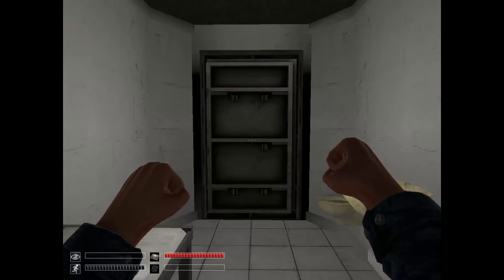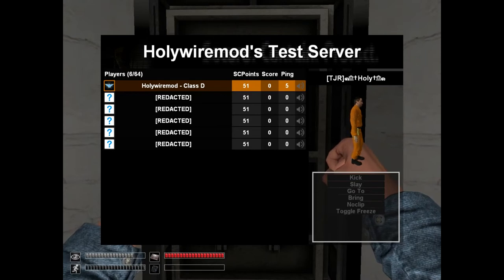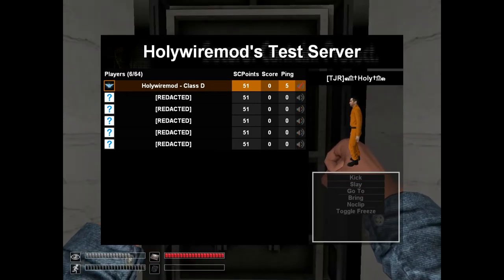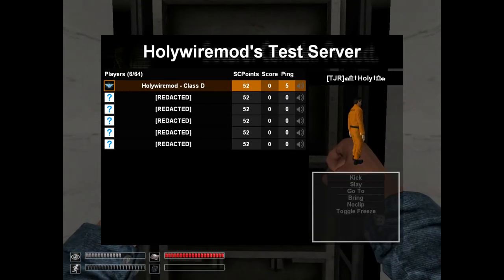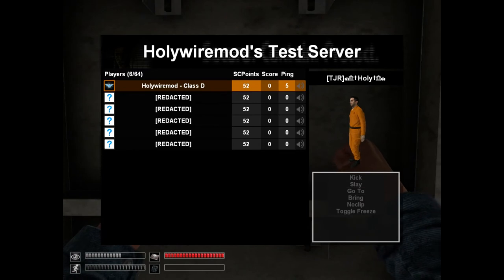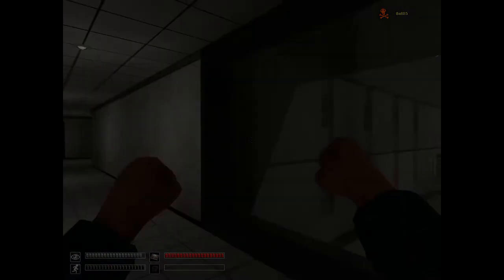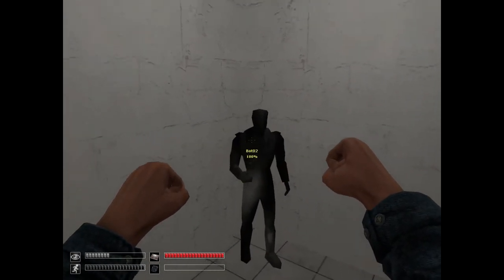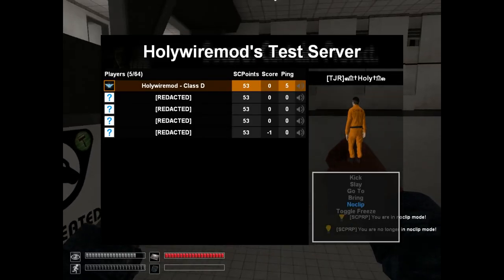[Gmod] Multiplayer SCP Horror Role Play [ DEV COMMENTARY EP 9: Scoreboard ]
In this video Developer Holywiremod introduces his long underway Gmod Lua project, SCPRP - A multiplayer horror based role playing game where one can play as the SCPs. This episode covers the Scoreboard's functionality.